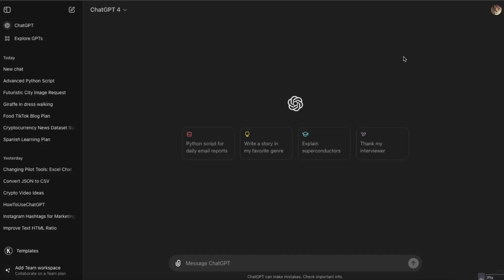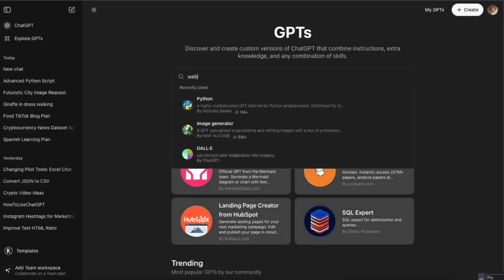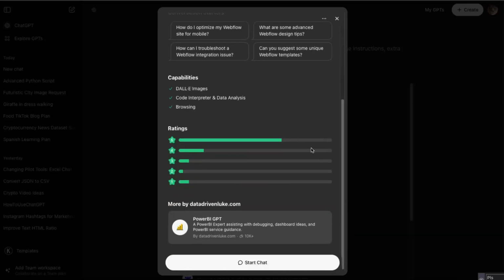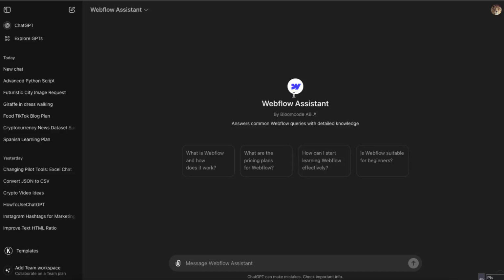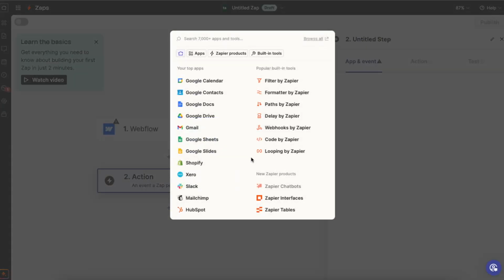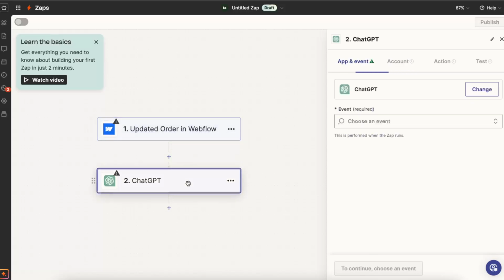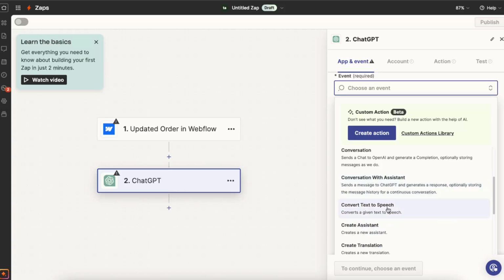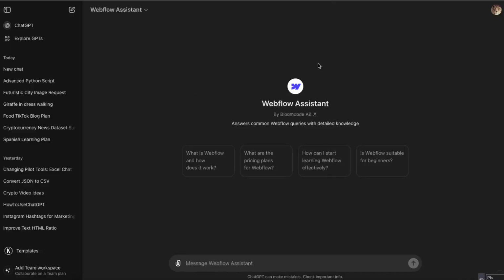How To Connect ChatGPT With WebFlow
In this video I show you How To Connect ChatGPT With WebFlow!